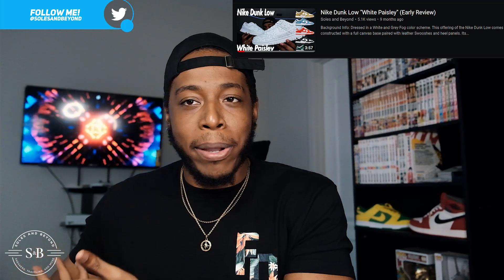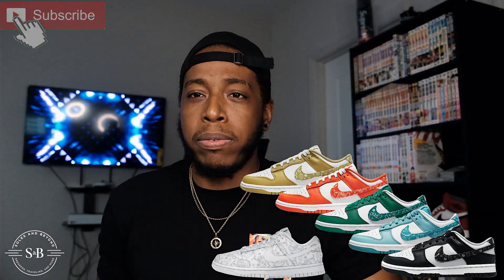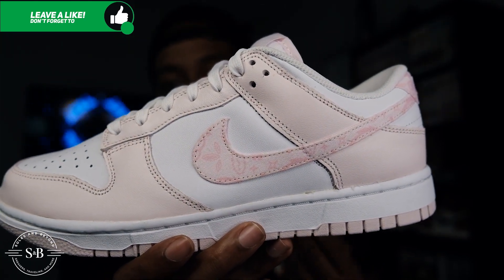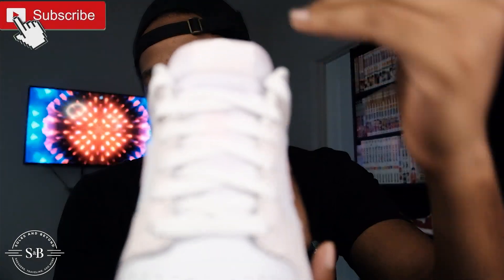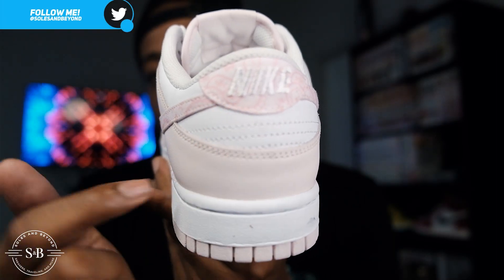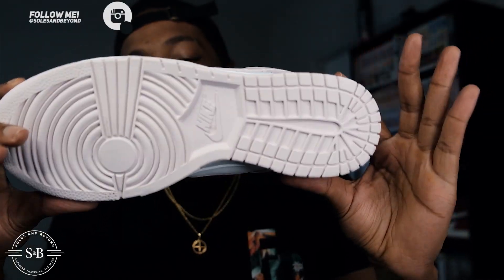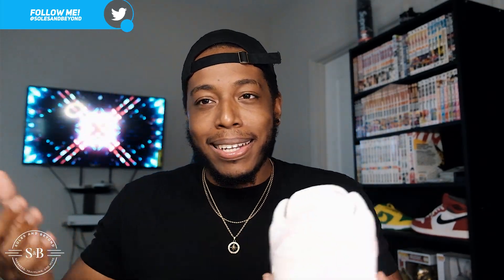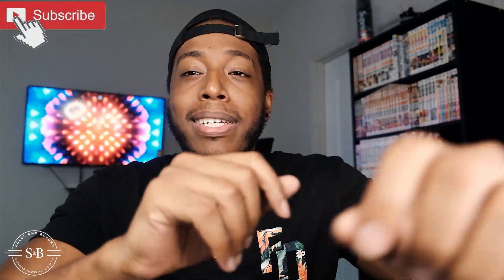Nike Dunk Low "Pink Paisley" Review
Background Info:
From the Air Force 1 Low to the Nike Dunk, “Paisley” prints have animated selective lifestyle offerings over the past year and a half from the Beaverton-based brand. Having expressed the near entirety of the color palette, a soft pink hue now anchors the latest canvas-tooled Dunk Low. Employing the silhouettes’ tried-and-true two-toned color blocking amidst the upper, crisp whites land at the base layer’s smooth leather, color-matched along its laces and nylon sock liner. Muted pink overlays lighten the ensemble in tandem with the tongue’s mesh construction affixed with a brightened midfoot lace loop. Rendering the Swooshes and back tab in a stitched canvas textile, light and vivid pink shades anchor the latter embellishments, embroidered at the heel with white “NIKE” branding.

Personal Thought:
lol, I guess they're cool?

0:29 Intro
1:03 The PRIZE
1:35 The Review
4:01 My Thoughts & Opinions